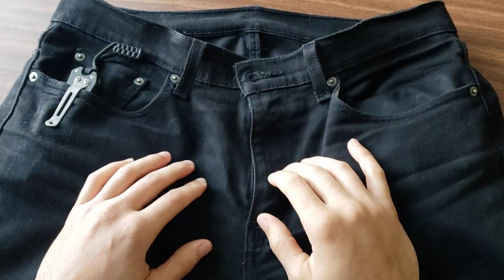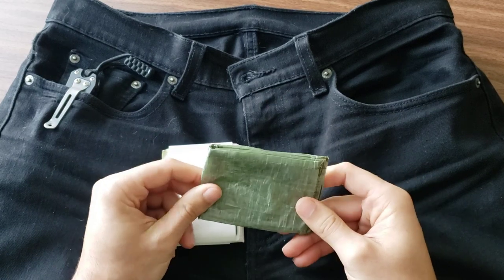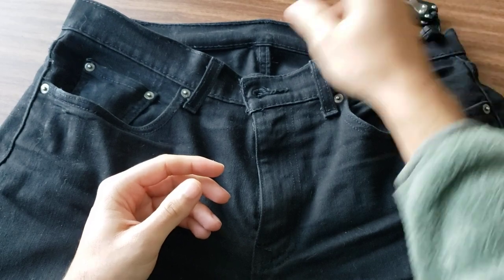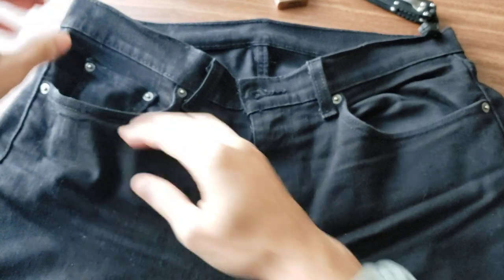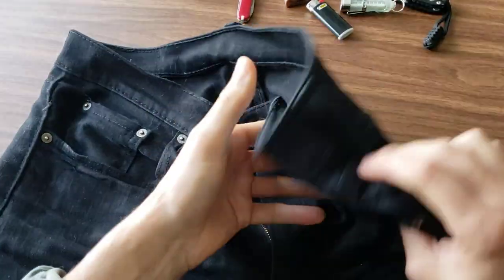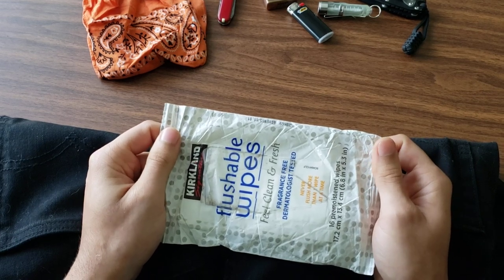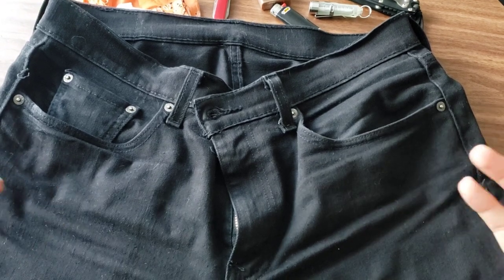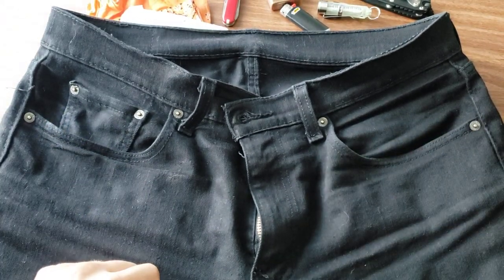Pocket dump - real life EDC - everything I carry in my pants